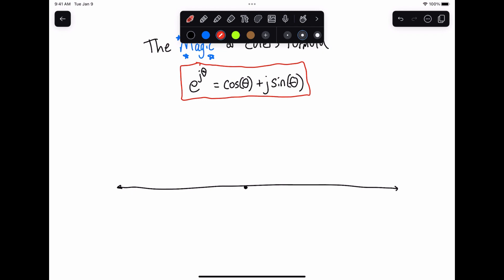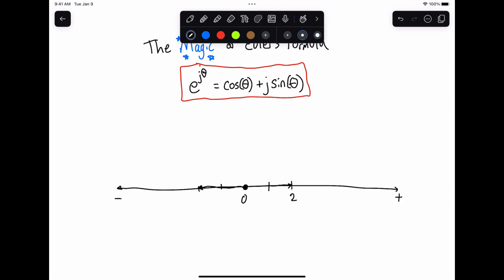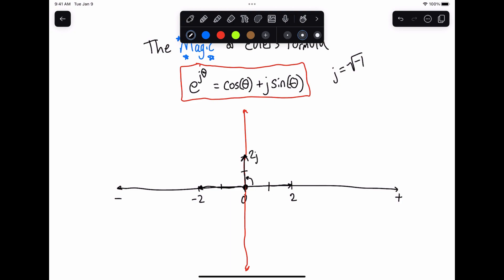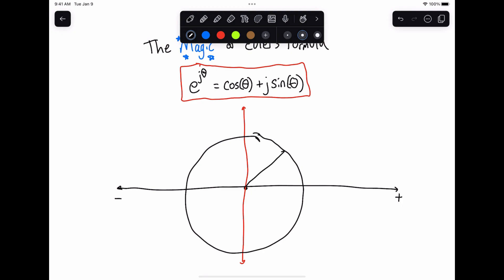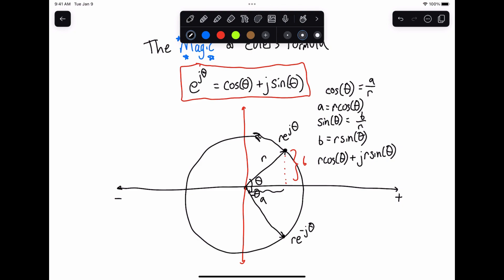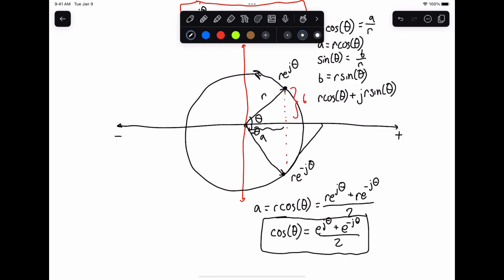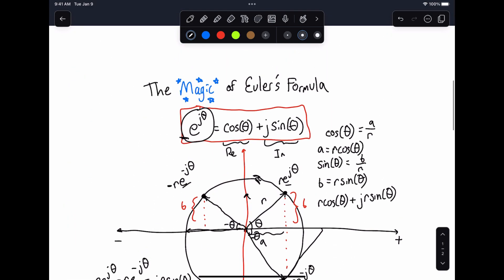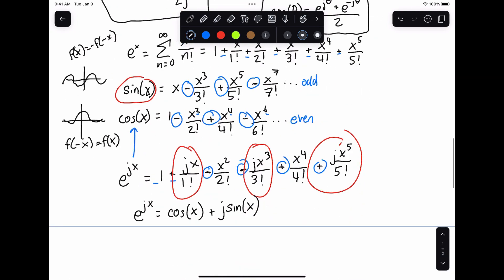Complex Numbers 3: The Magic of Euler's Formula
In this video, I'll explain how Euler's Formula makes understanding complex/imaginary numbers much easier